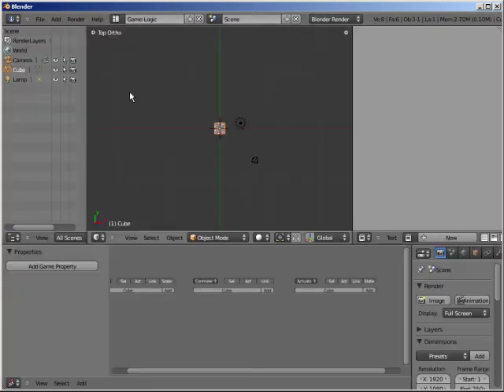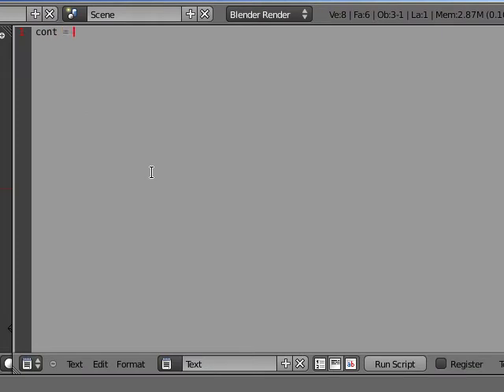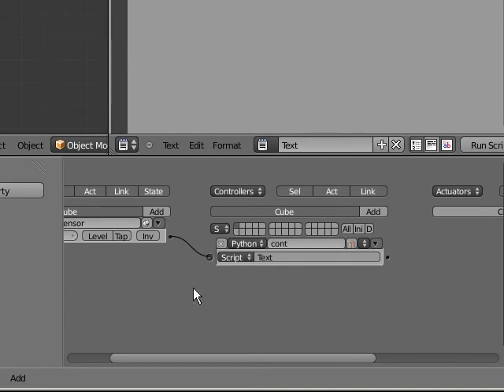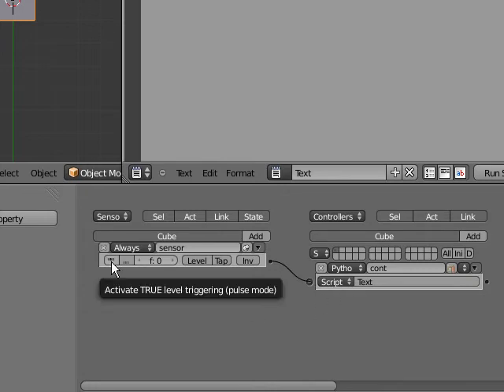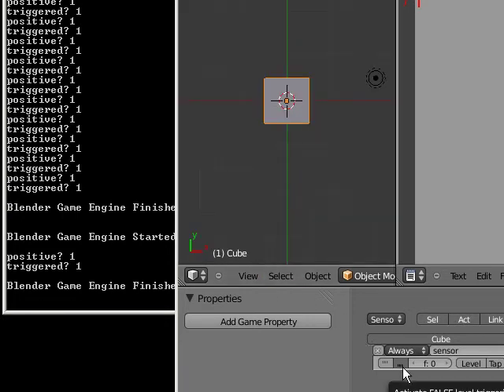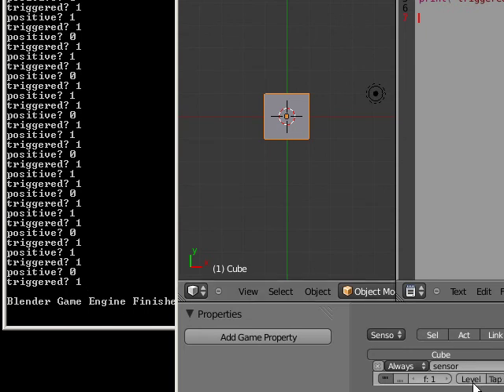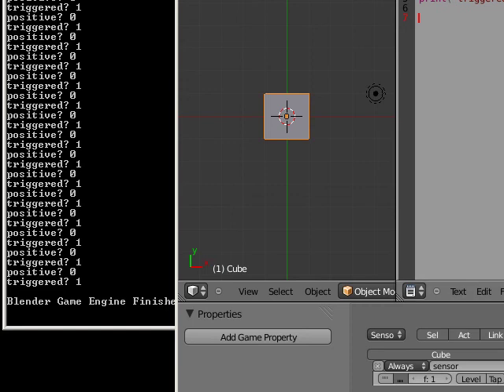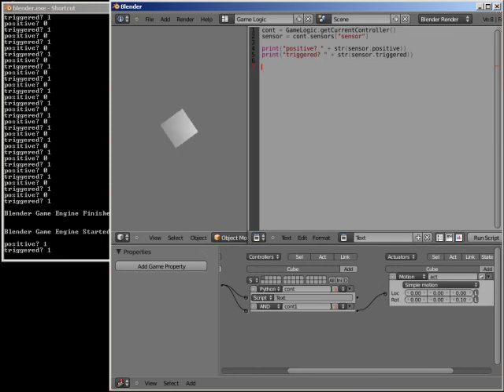Bits of Blender #55 - Always Sensor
A quick tip on the Always Sensor in Blender 2.5.2